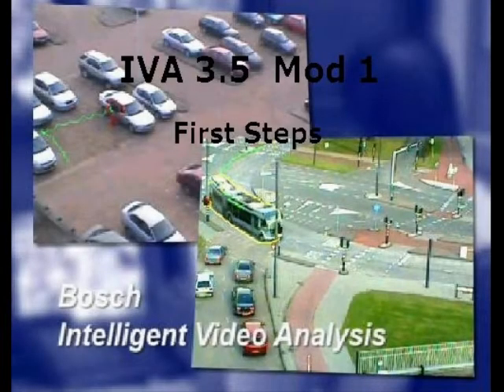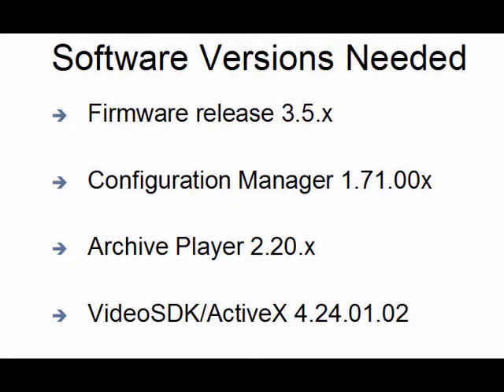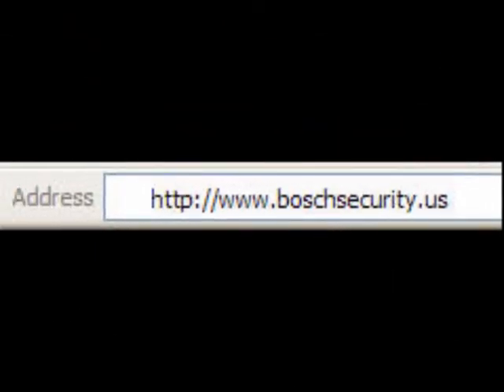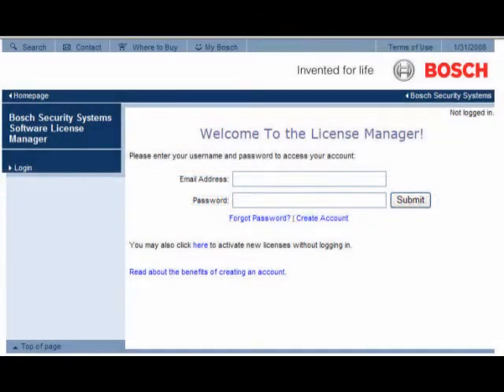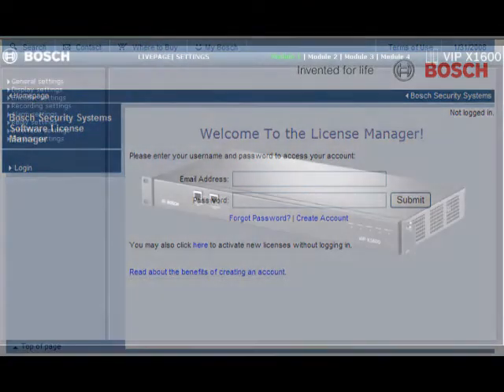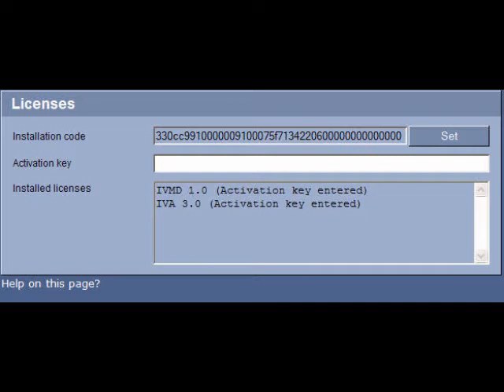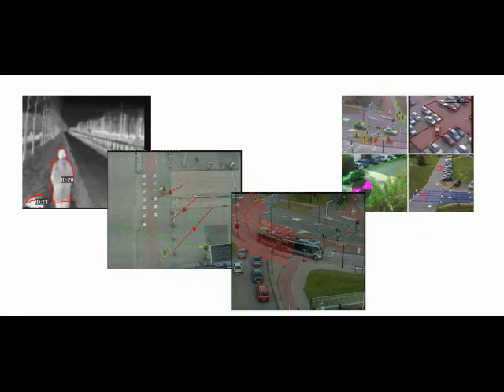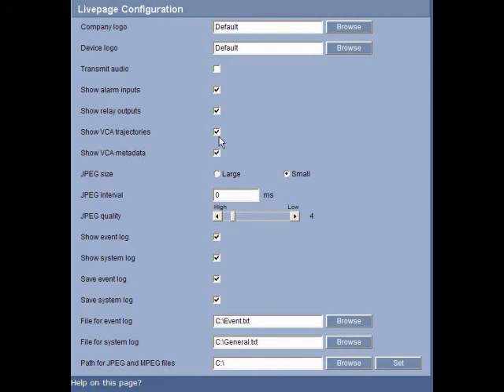IVA 3.5 First Steps (Module 1)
Learn the first steps of Bosch Security Systems Intelligent Video Analysis (IVA) software.